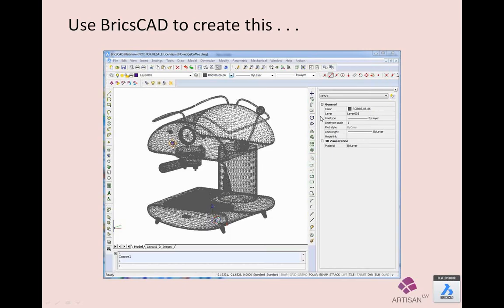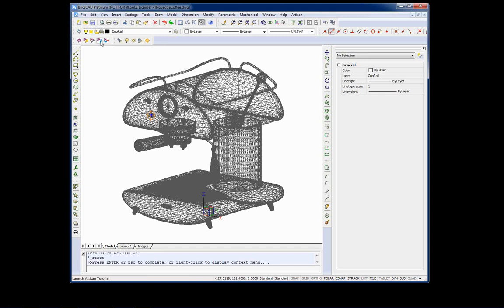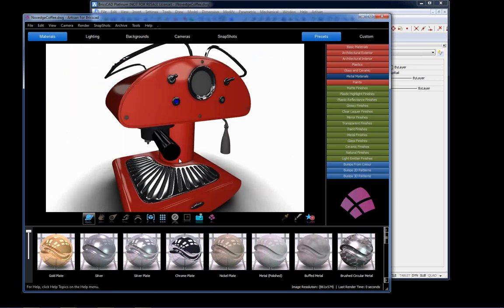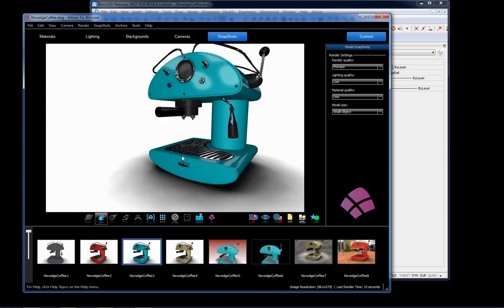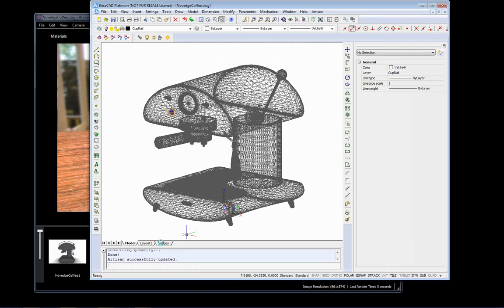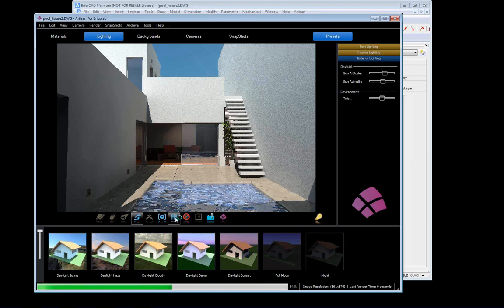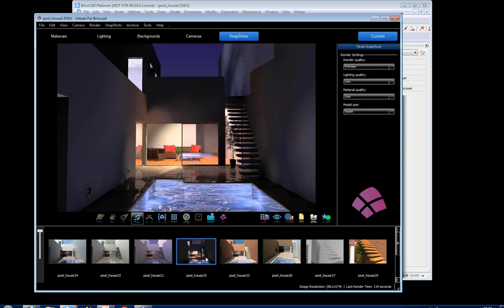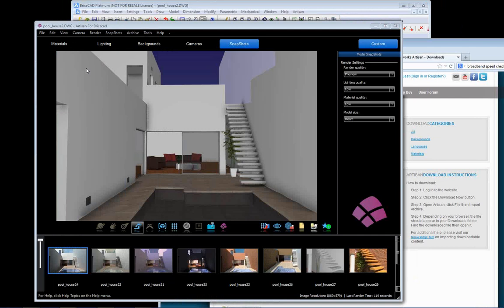Novedge Webinar #75: An Introduction to Lightworks Artisan for BricsCAD with Clive Davies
Artisan is Lightworks next generation product, created from over 20 years experience providing rendering solutions to the CAD industry. It offers a completely new approach and tools for the creation of high-quality images of a virtual product or building whilst it is still being designed. Artisan for Bricscad is a value-added solution for BricsCAD users integrated directly within the product to provide users with an easy-to-use rendering tool at the click of a button.

With a degree in Computer Science, Clive Davies worked in the CAD world before joining Lightworks in 1996. The focus of his activities has always been to work closely with Lightworks customers to help them get the best from the product. Clive Davies retains a keen interest in software development although a growing passion for the ukulele leaves little time for coding nowadays!

For more info about Artisan for Bricscad visit our product page at Novedge below:

Drafters, CAD Professionals, 3D Designers, 3D modelers, etc.